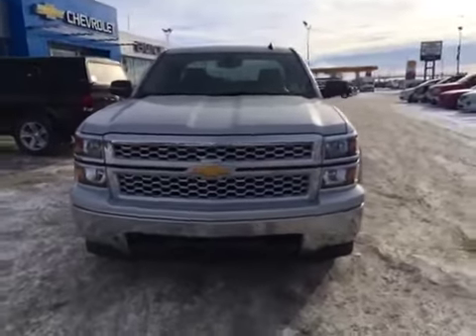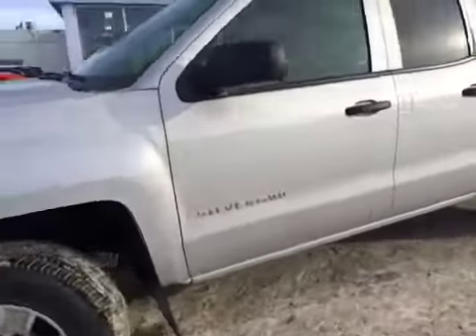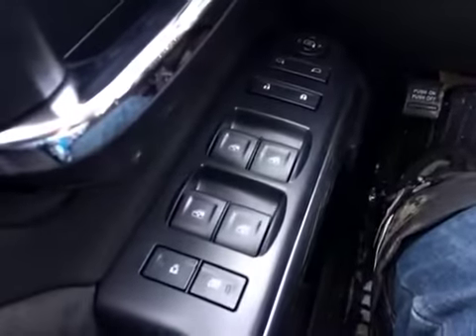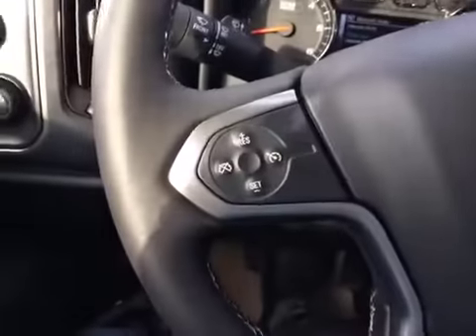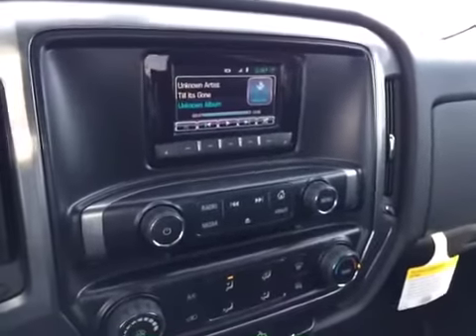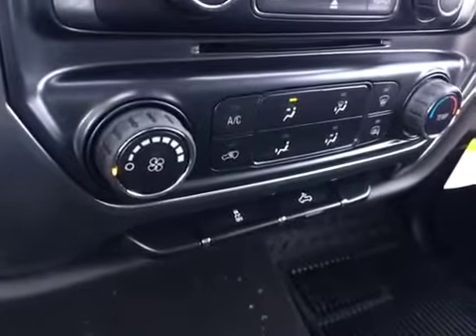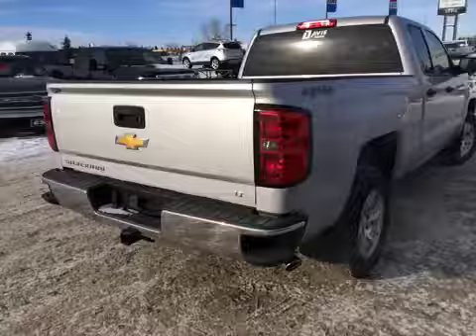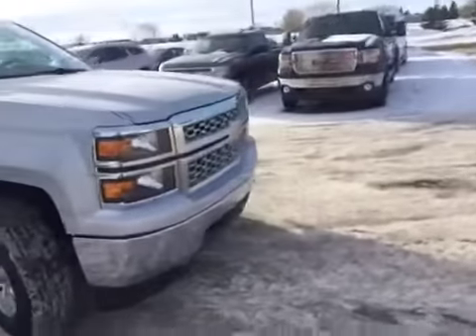2014 Chevrolet Silverado 1500 Cre Cab | Only minutes from Calgary | Davis Chev | Stock #111990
2014 Chevrolet Silverado Crew Cab.
Equipped with front tow hooks, front fog lights, dual rear corner step, a tailgate step, trailer tow package, automatic head lights and a silver exterior.

The interior features power locks, power windows, remote start, 4 wheel drive, traction control, a trailer brake, AM/FM radio, XM radio, CD player, USB and AUX ports, power outlet, climate controls, air conditioning, power side mirrors, and spacious seating for up to 5 passengers.

Stock #111990